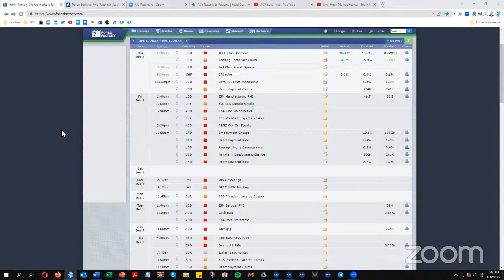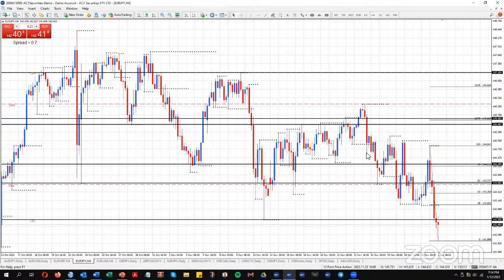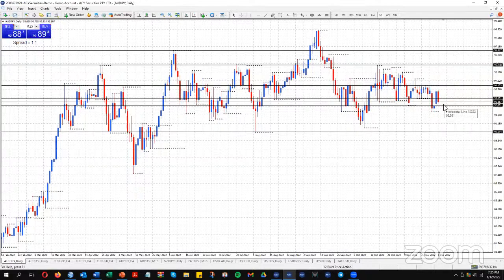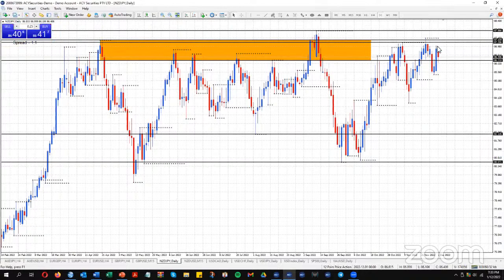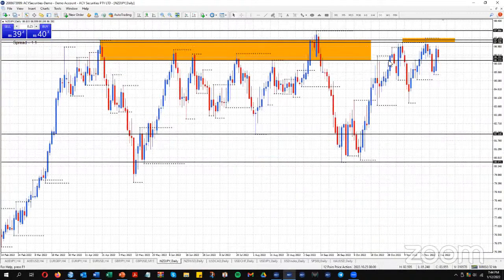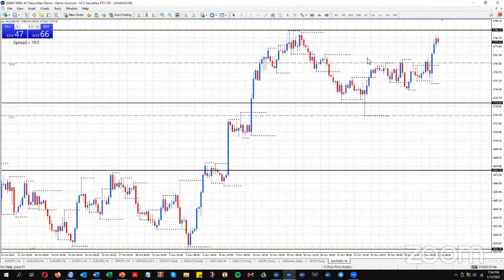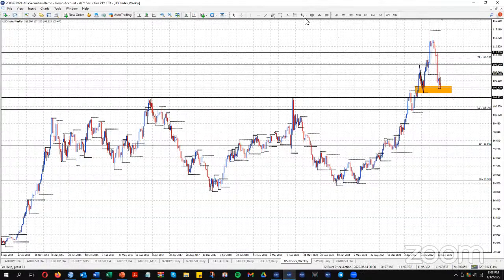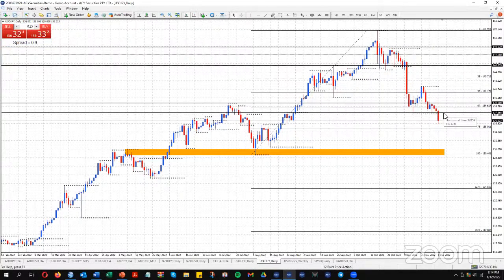AUDJPY, AUDUSD, EURJPY, EURUSD, GBPJPY, GBPUSD, NZDJPY, NZDUSD, USDCAD, USDJPY, USD Index & Gold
Watch the video for the key trading levels for AUDJPY, AUDUSD, EURJPY, EURUSD, GBPJPY, GBPUSD, NZDJPY, NZDUSD, USDCAD, USDJPY, USD Index, Gold, and S&P 500.

00:00 INTRO
05:09 USDJPY
07:45 DXY
09:15 S&P 500
10:15 EURUSD
15:30 EURJPY
19:48 GBPJPY
23:28 GBPUSD
30:31 AUDJPY
34:17 AUDUSD
39:08 NZDJPY
43:35 NZDUSD
49:55 USDCAD
55:55 USDJPY
56:34 GOLD

The content of this presentation must not be construed as personal advice and the information in this presentation is prepared without considering your objectives,
financial situation or needs; please seek advice from an independent financial or tax advisor if you have any questions.